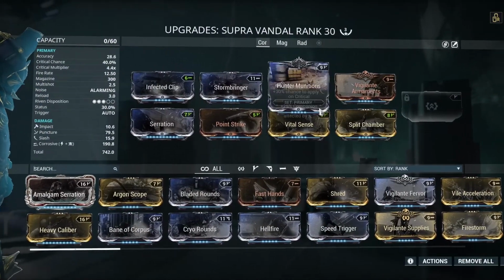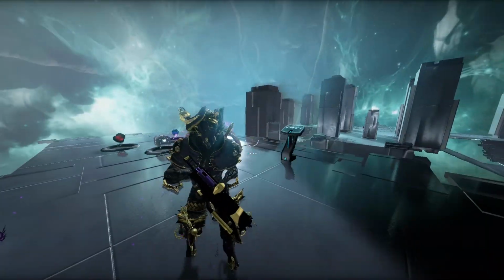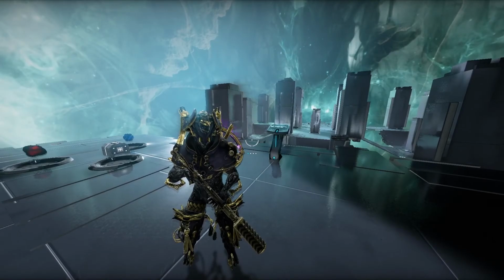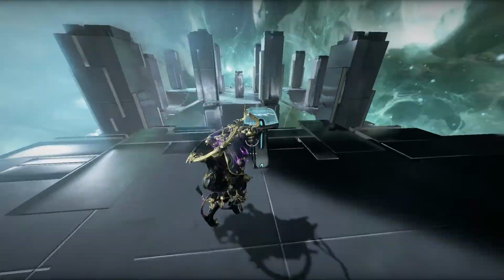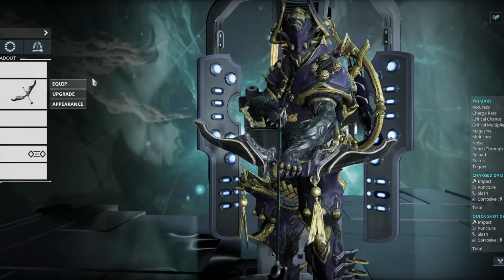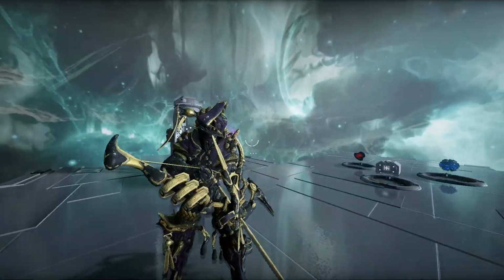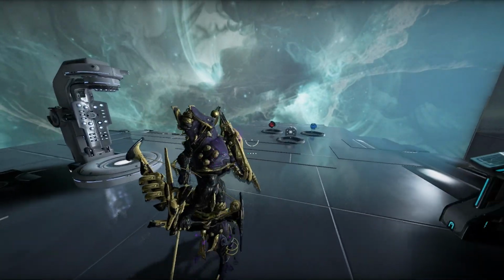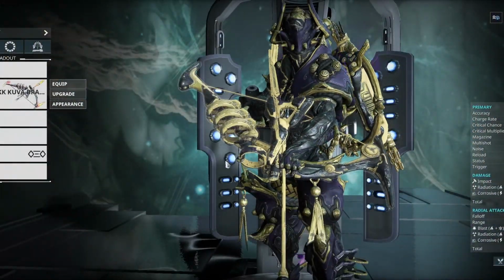Warframe Best Primary Weapons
Best Primary Weapons that Destroy